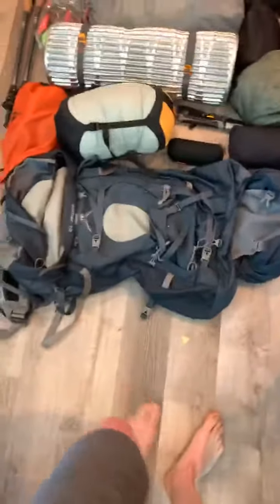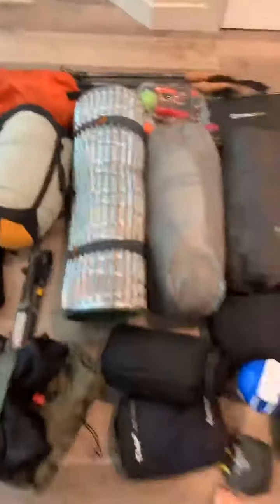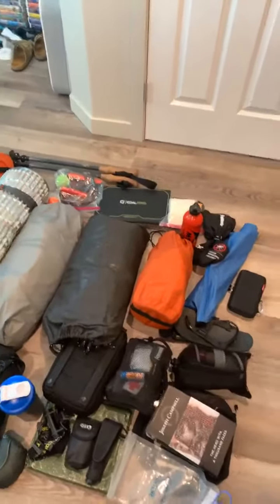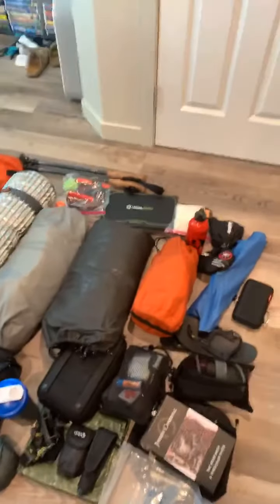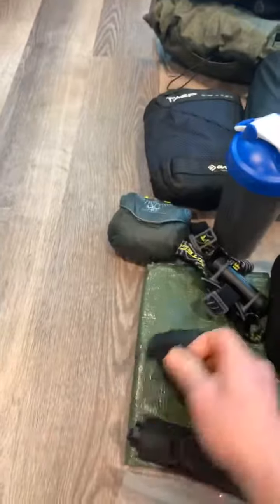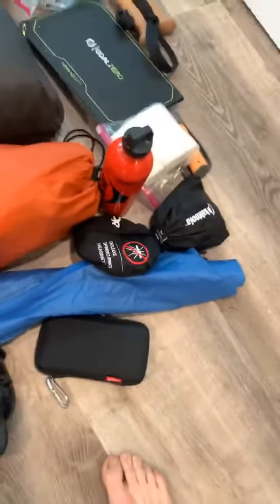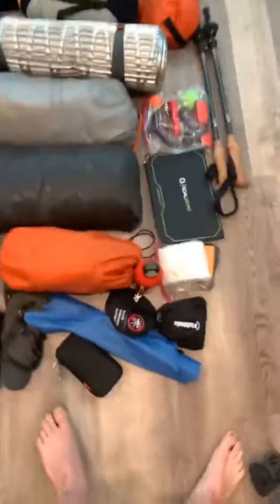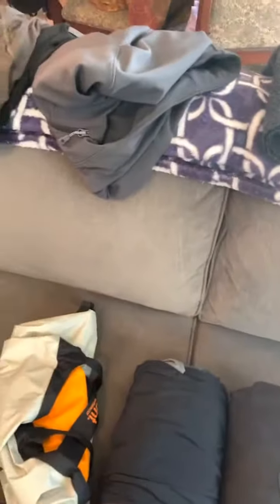Pacific Crest Trail - SOBO 2019 - First Gear Video for the PCT SOBO 2019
Pacific Crest Trail - SOBO 2019 - Washington Trek

Jeffrey "Monomyth" Winzenried
"Uncovering the person that I was always meant to be is such an amazing feeling, and I'm very grateful for my transformation. I followed my heart, and this bliss led me to many open doors where there once was walls."